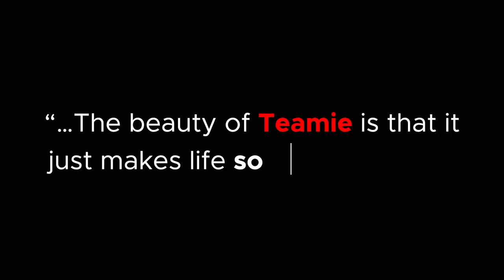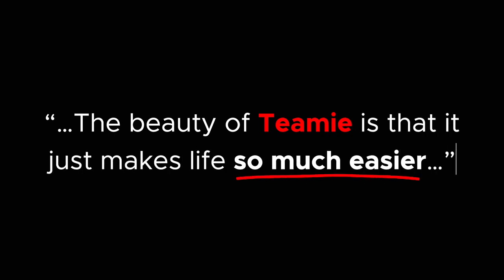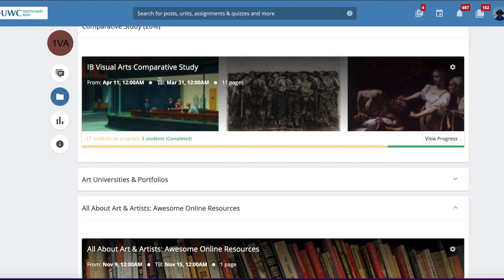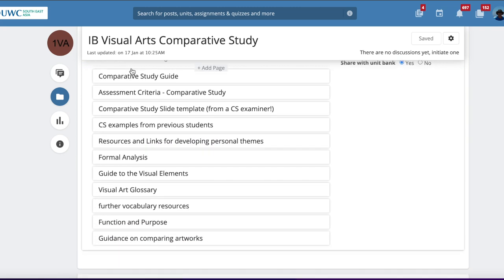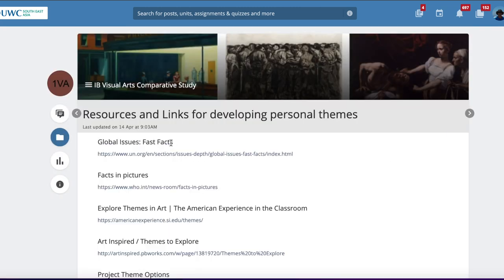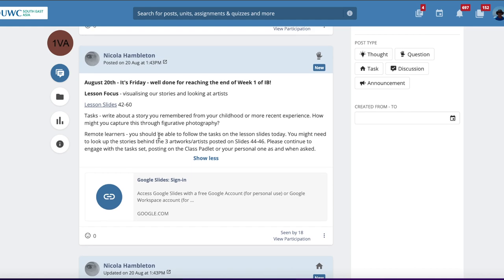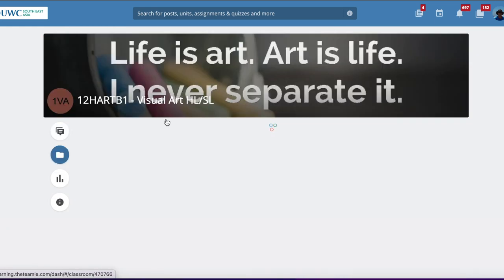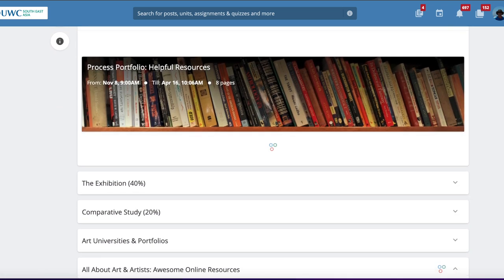Faces of Teamie #6: How does Teamie help wellbeing?